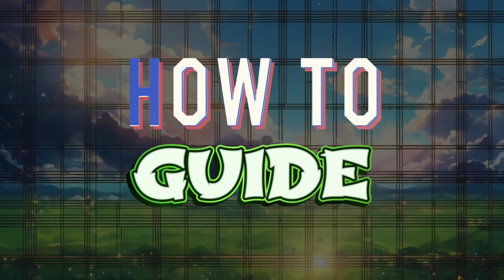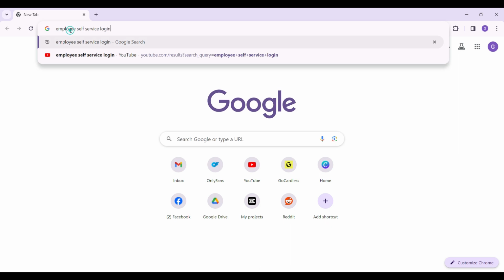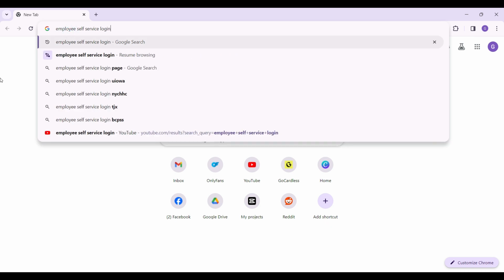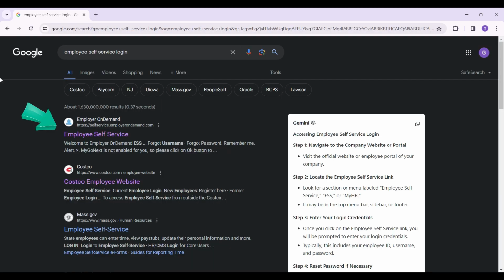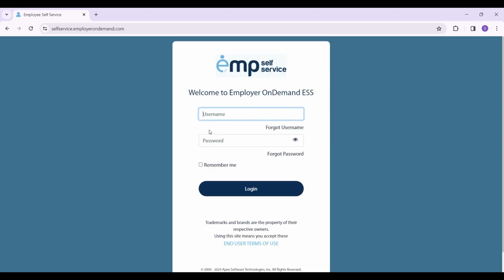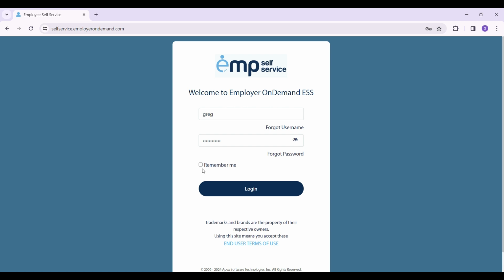How to Login Employee Self Service | Sign In Employee Self Service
In this quick tutorial, we guide you through the process of logging into the Employee Self Service portal effortlessly. Whether you're a new employee or need a refresher, accessing your personal information and managing your work-related tasks has never been easier. Stay organized, stay informed, and take control of your employment journey with our straightforward login instructions. Watch now to streamline your self-service experience and optimize your productivity today!